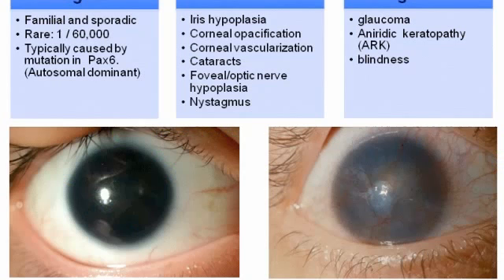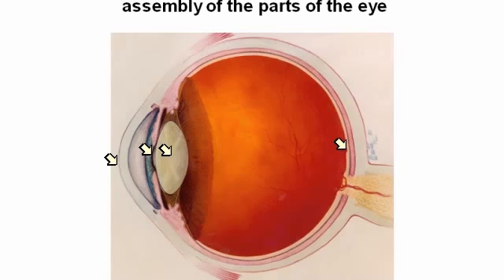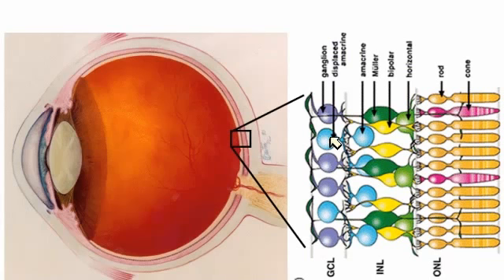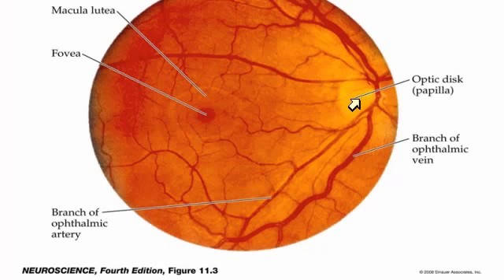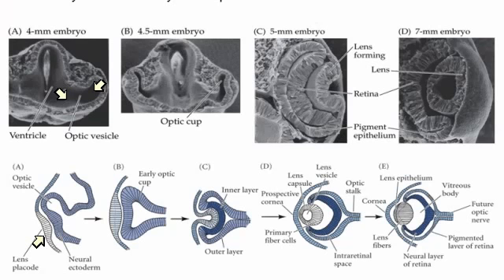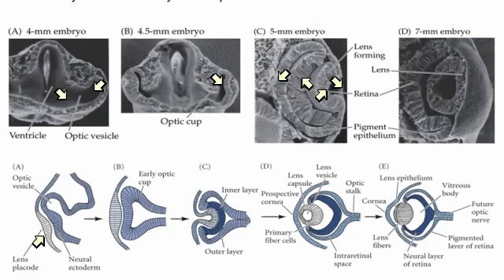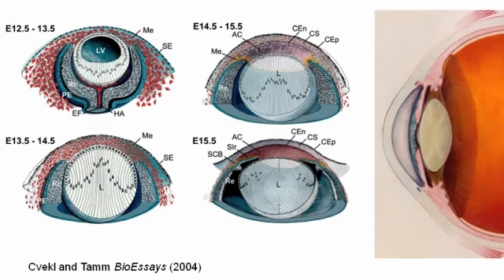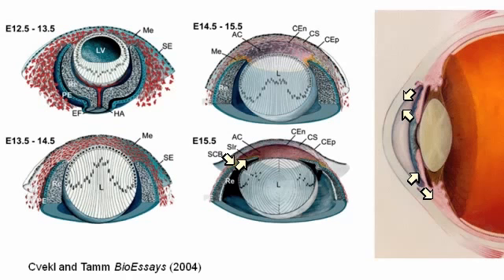Paseo nocturno con Retinosis Pigmentaria, BEGISARE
Gracias a la Asociación Begisare por divulgar qué es la retinosis pigmentaría.